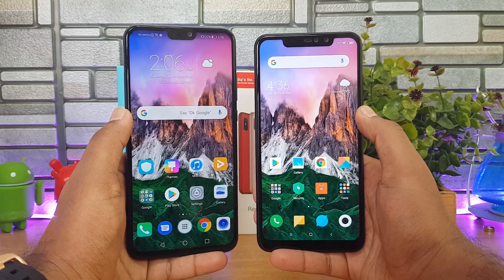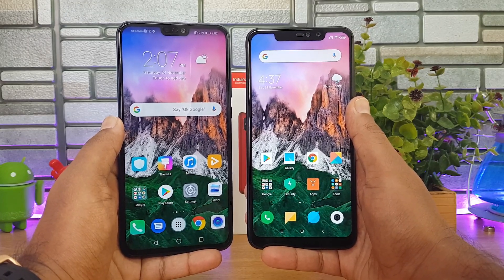Honor 8X vs Xiaomi Redmi Note 6 Pro Comparison- Which is better Device to buy?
Honor 8X and Xiaomi Redmi Note 6 Pro are two smartphones in the sub 15k price segment and here is the detailed comparison on which to buy.